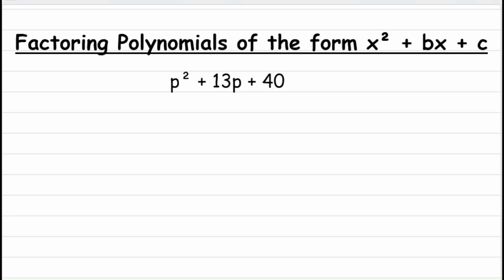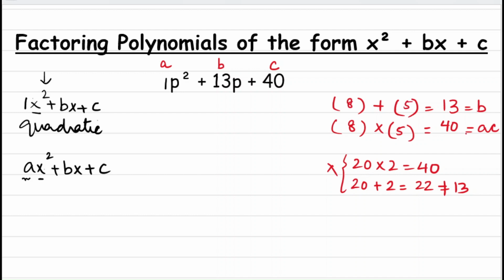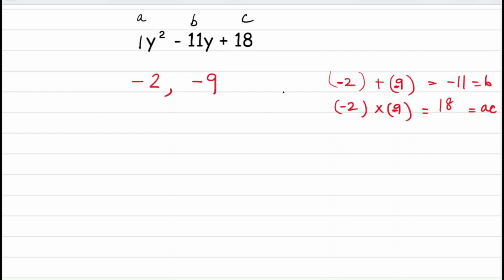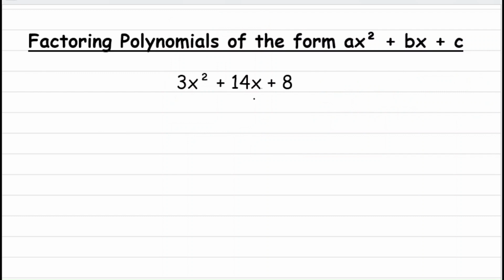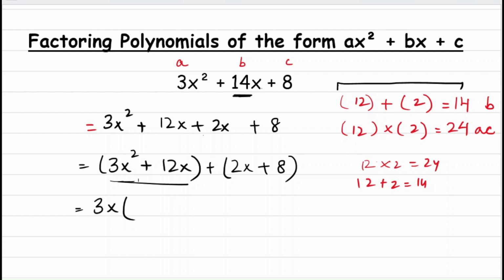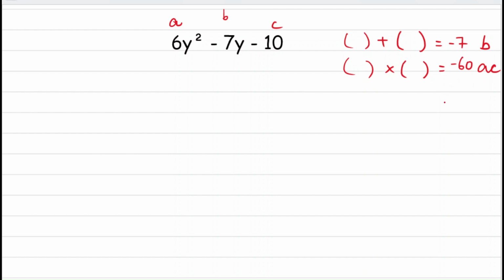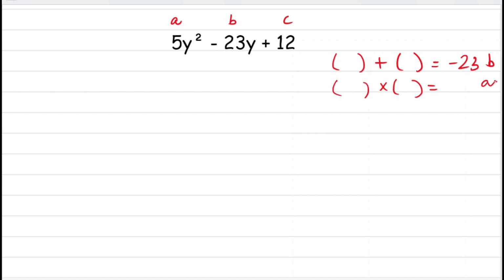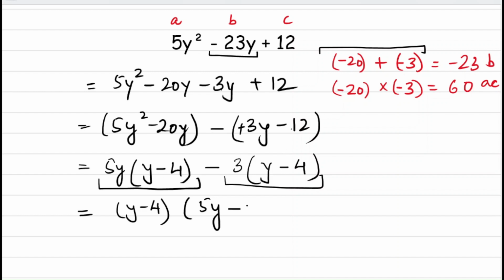Factoring Quadratic Polynomials in a few minutes! @GEDMathSimplified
📌 Learn to factor quadratic polynomials quickly and easily!  Perfect for students in grades 8–10 and those preparing for the GED. 🔢✏️